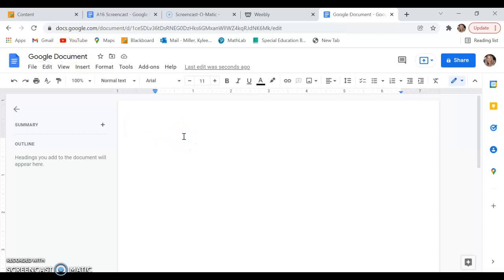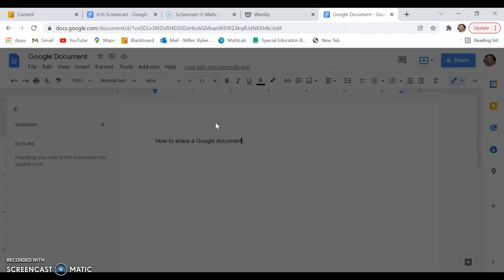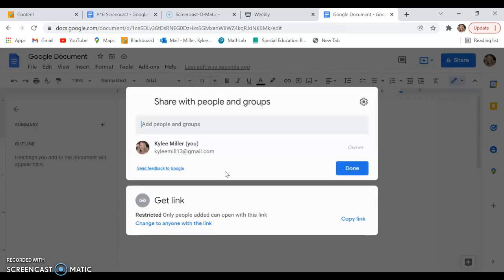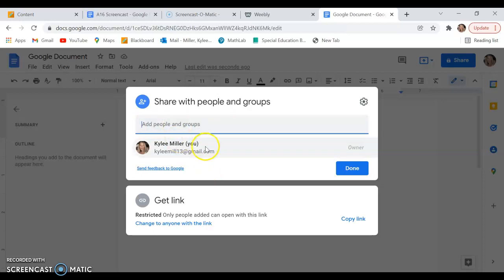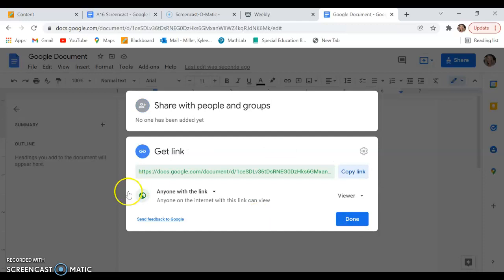How to Share a Google Document